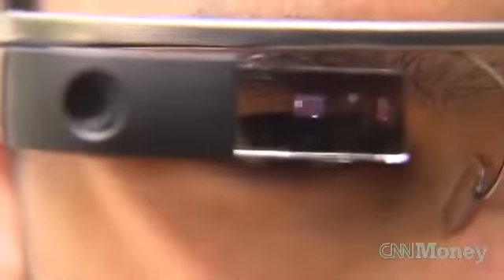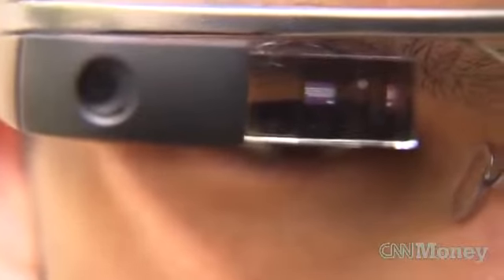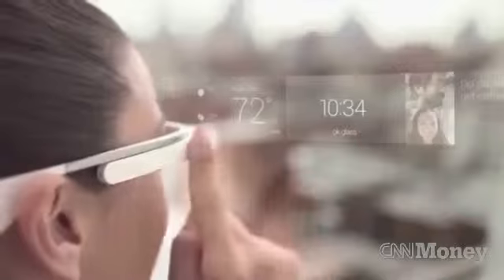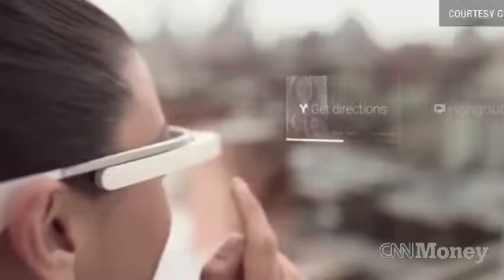What you need to know about Google Glass